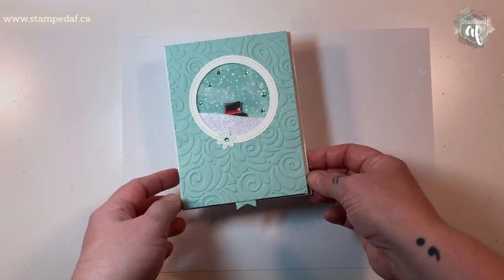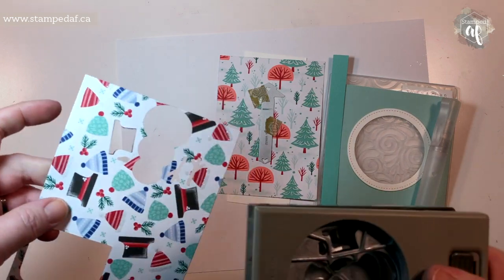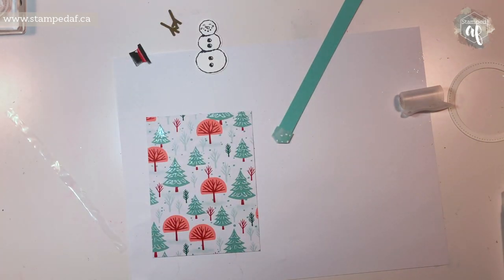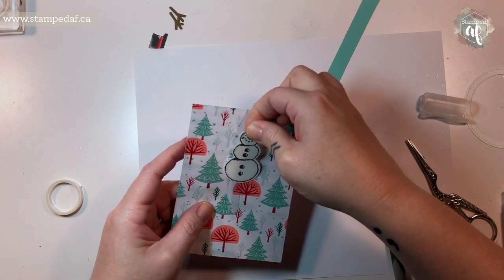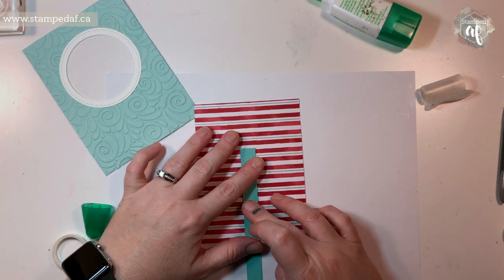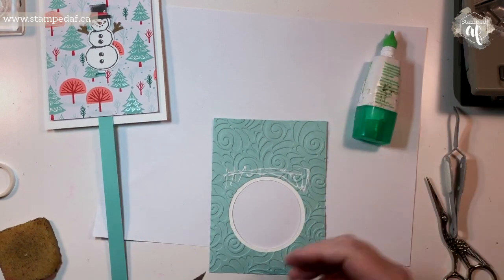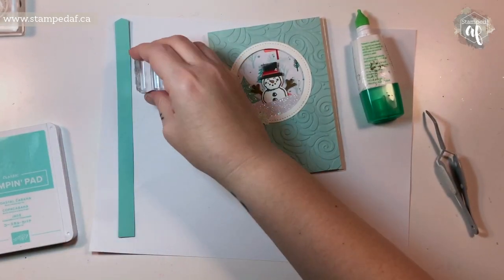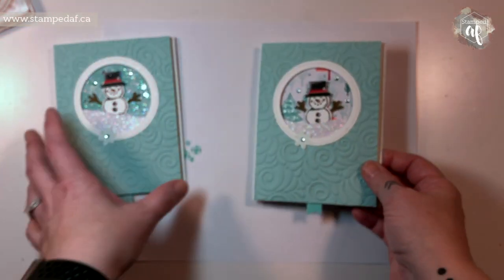Snowman Season Slider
A super cute and interactive card featuring the Snowman Season bundle!

Cheers,
Ashley

Supplies